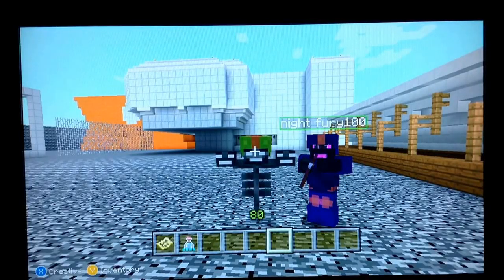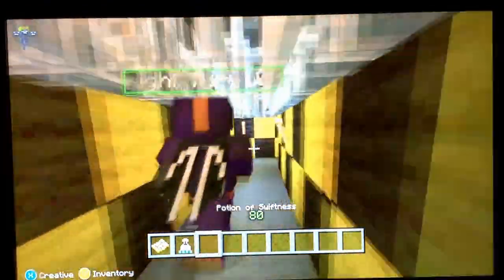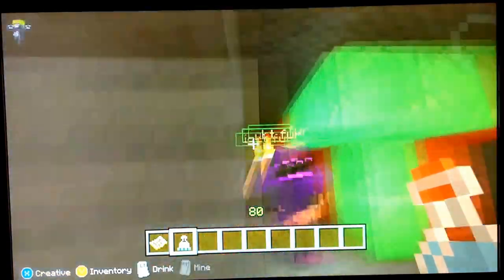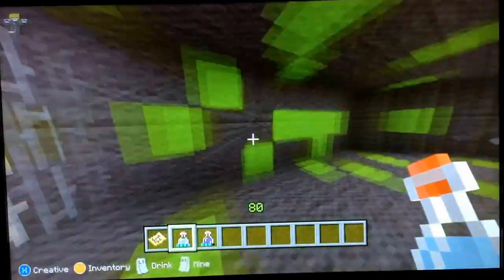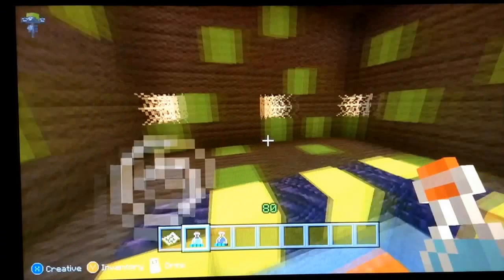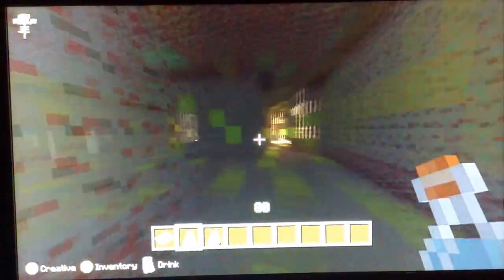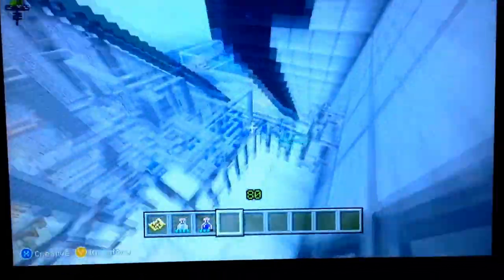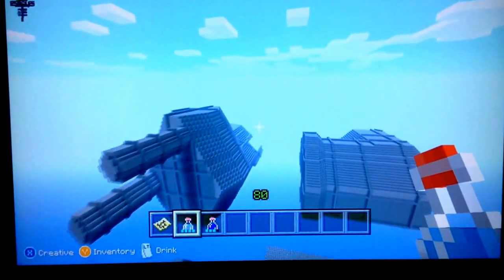Minecraft ALIENS atmosphere processor showcase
WARNING! EXTREEM SILLINESS AND BIG UPDATE!

Minecraft Belongs to 4J and mojang

Aliens belongs to 20th century fox